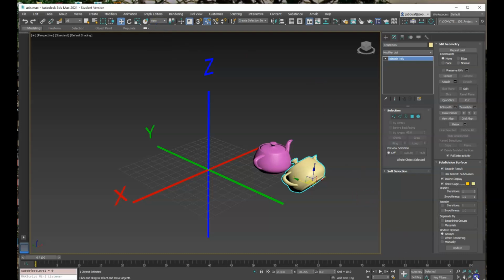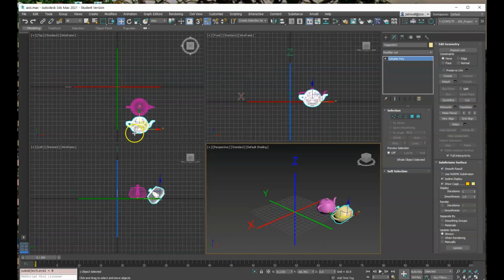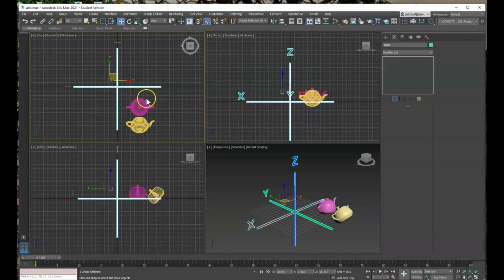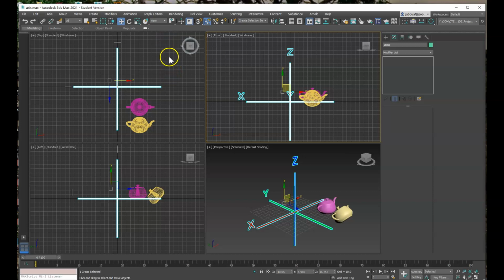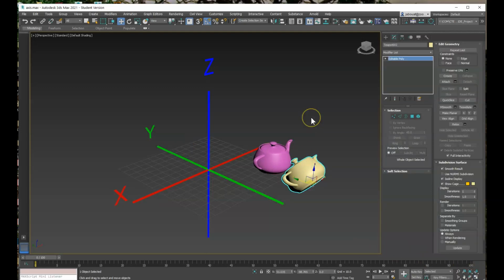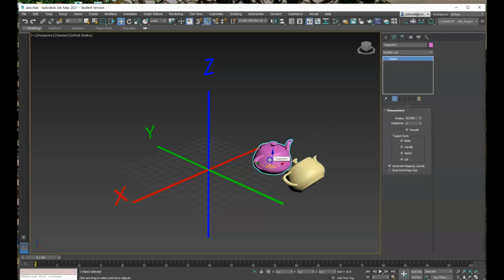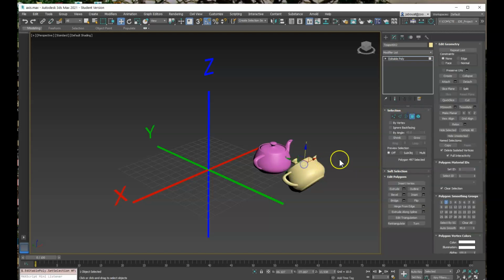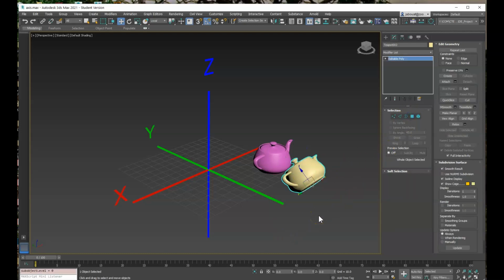World Space & Coordinate Systems